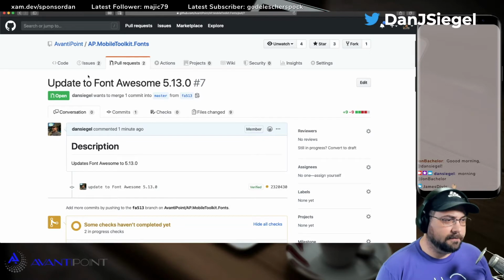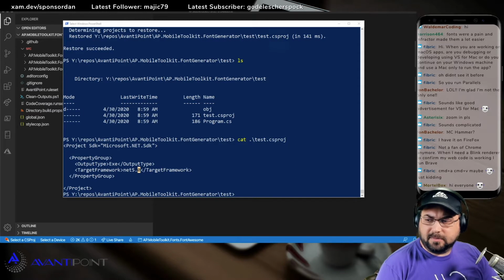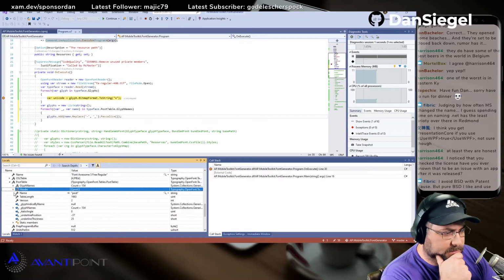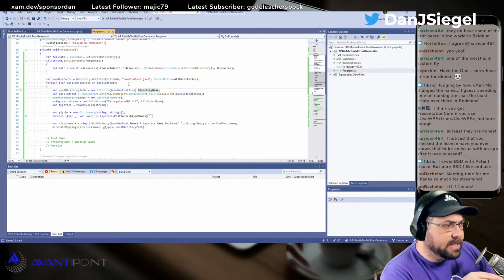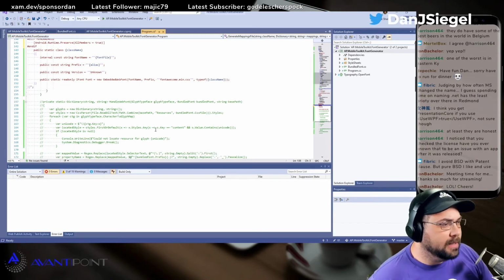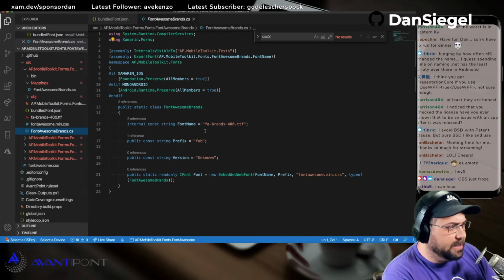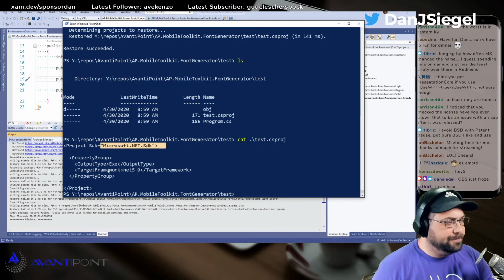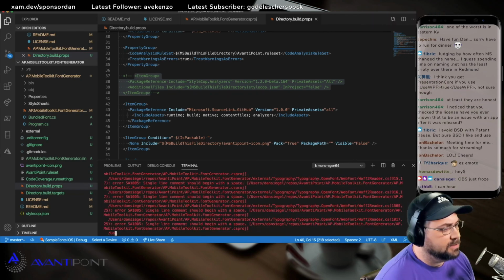AvantiPoint Font Generator for Xamarin.Forms & AP.MobileToolkit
In this episode we work on building a generator package that can scan a given TTF Font file and generate the proper mappings for the AP.Mobile.Toolkit Fonts library making it easier than ever to use embedded fonts like Font Awesome in our Xamarin.Forms applications!